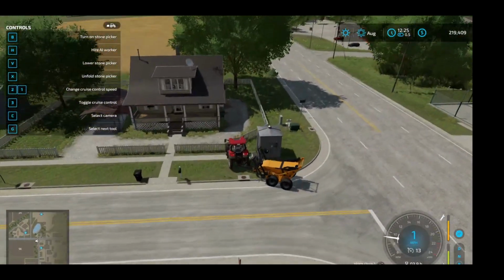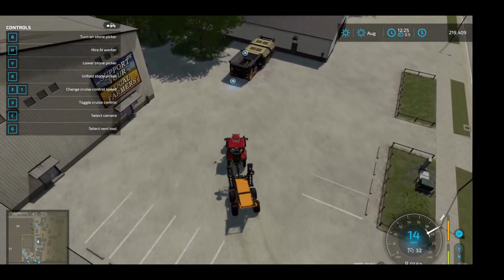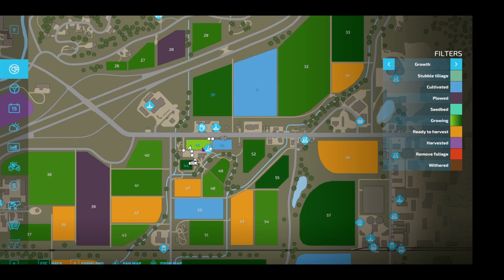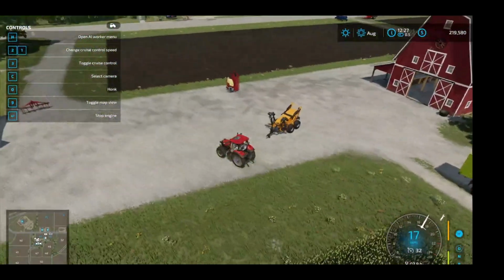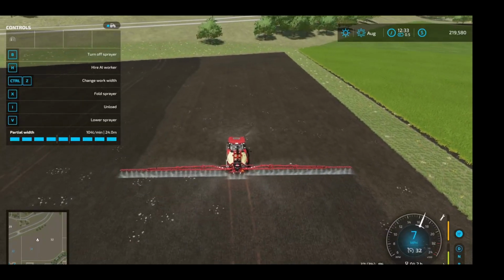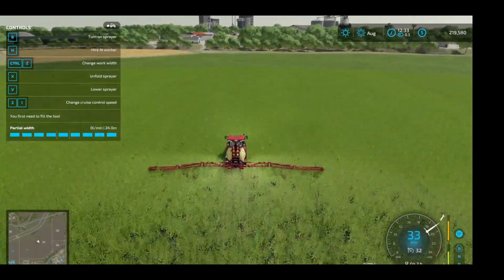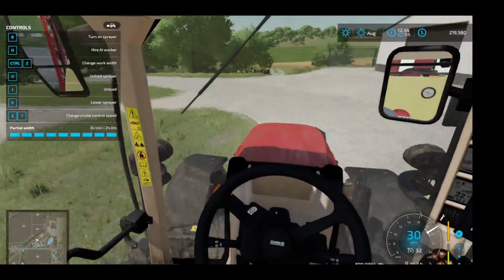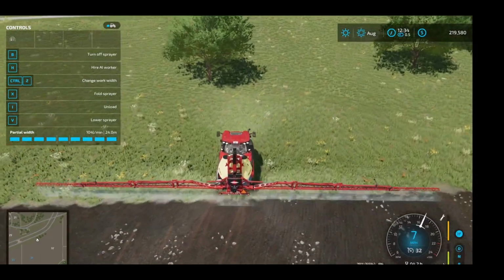More Starting Field Work FS22